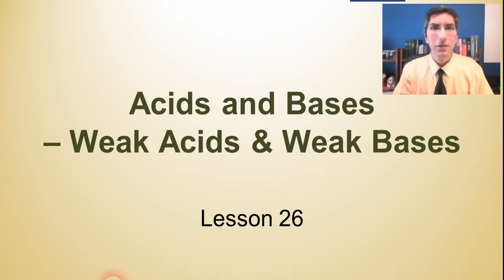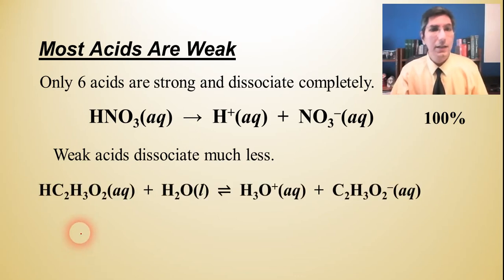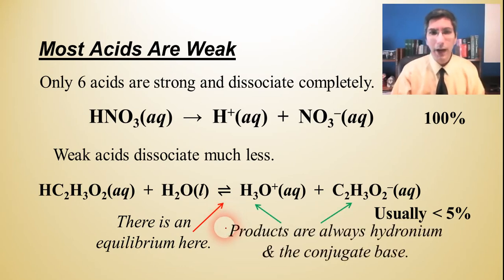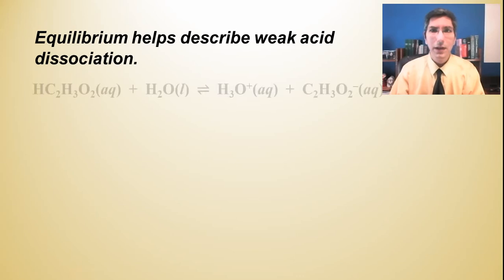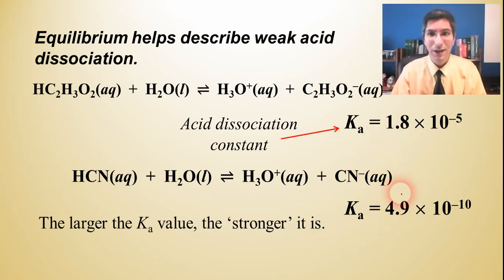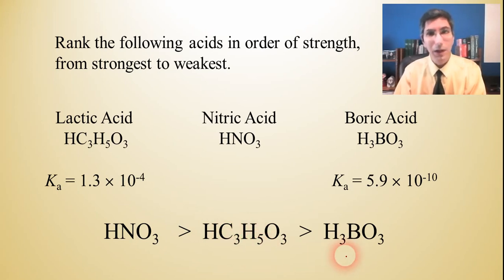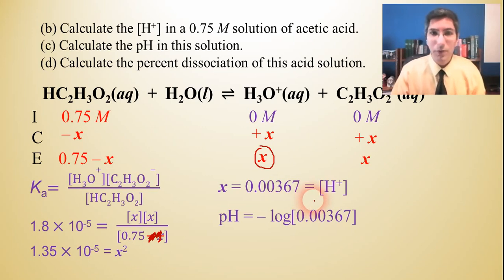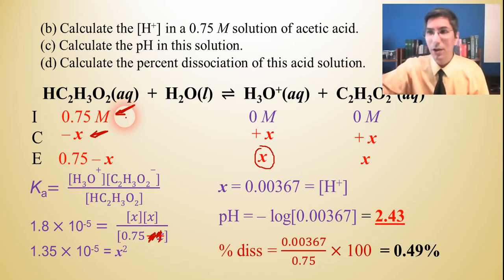Weak Acids - AP Chemistry Complete Course - Lesson 26.1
In this video, Mr. Krug shows how to work with weak acids and how to use the acid dissociation constant, Ka, to determine the pH and [H+] concentration of a weak acid.